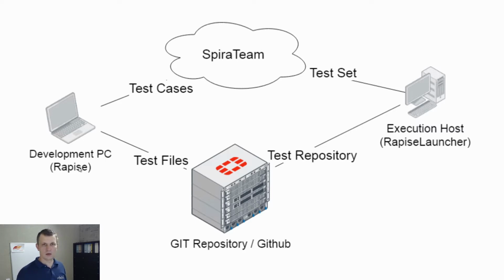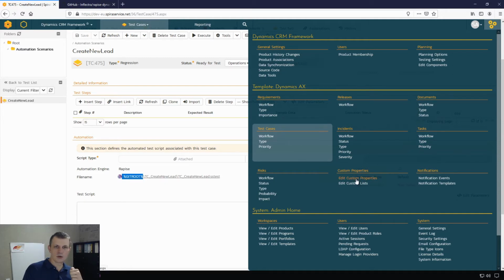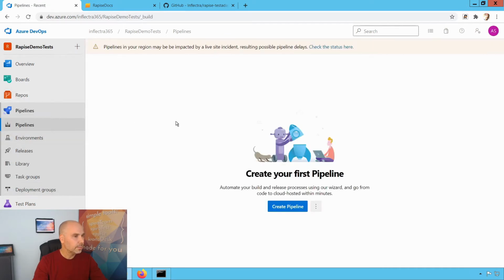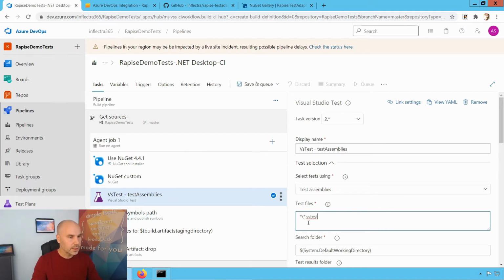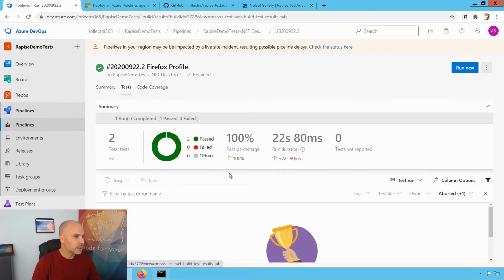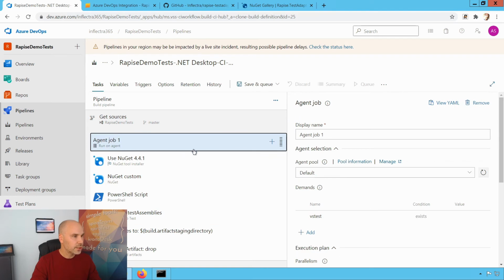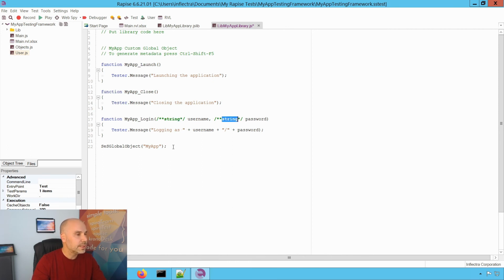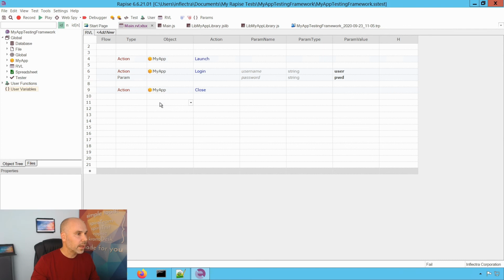InflectraCon 2020: New Features in Rapise v6.6 | Advanced Topics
You are watching an advanced session called: New Features in Rapise v6.6 delivered during InflectraCon 2020 - Inflectra's premier training conference.
This session focuses on leveraging Inflectra’s test automation tool - Rapise and highlight the most recent ( Set 2020Madvancements in the Rapise test automation platform.